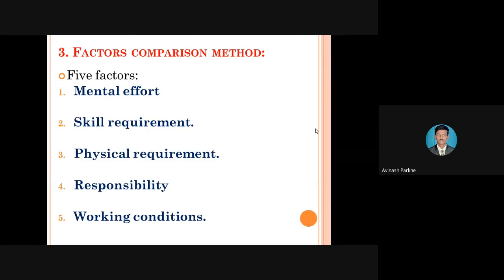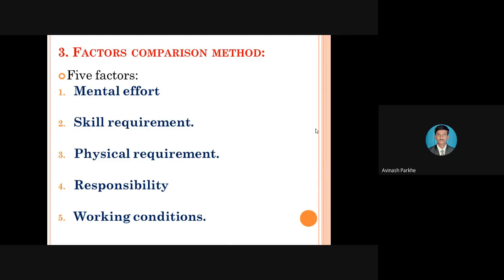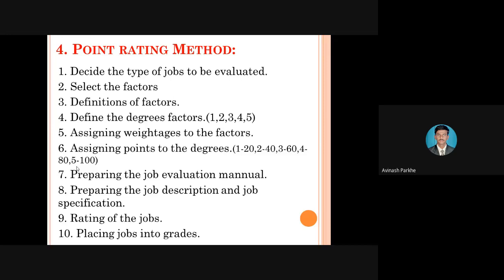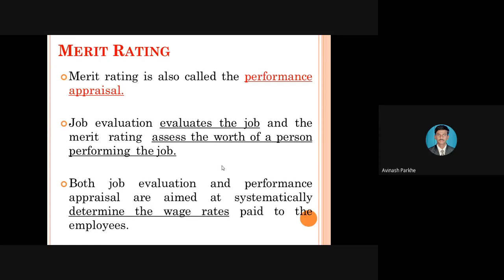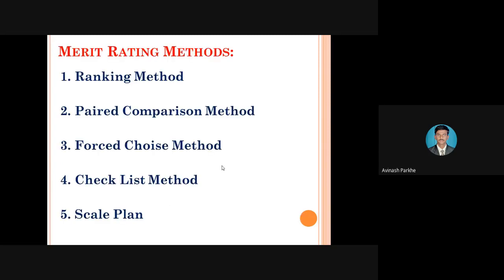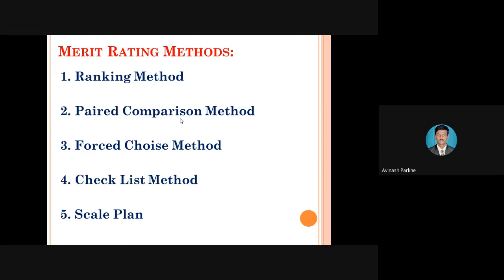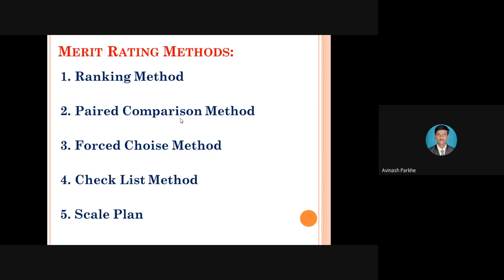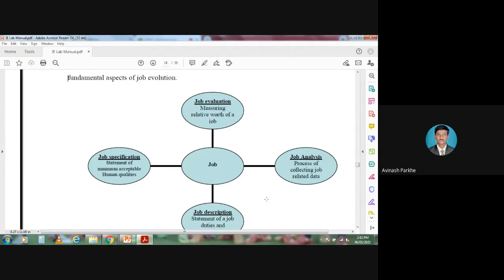CH 6 Job Evaluation & Merit Rating L 2